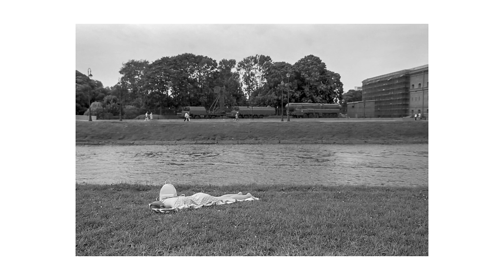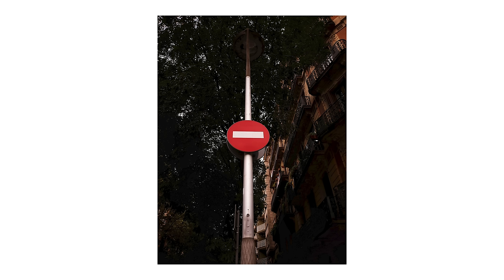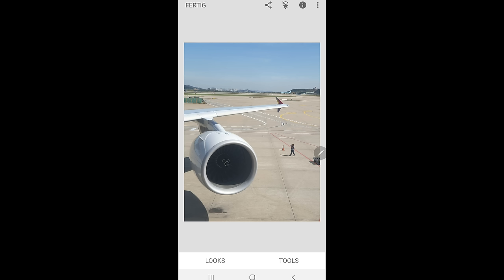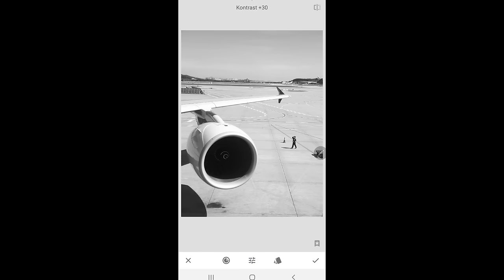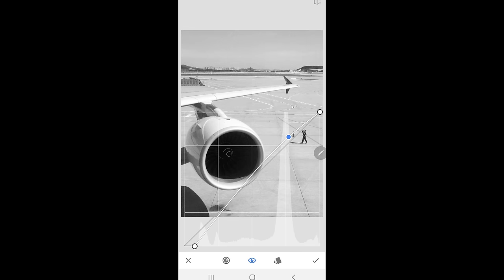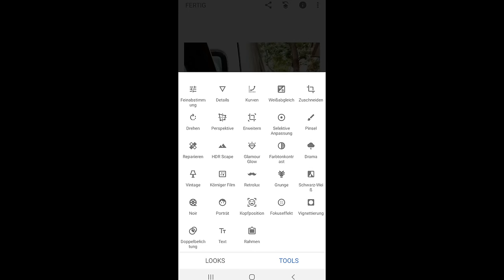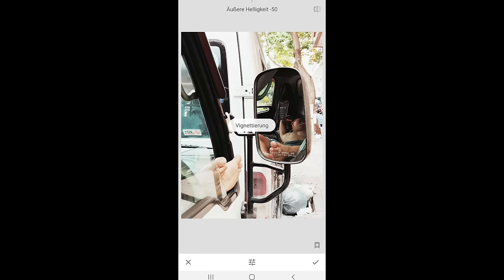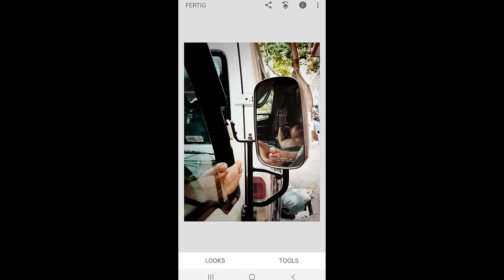Most underrated camera Street Photography?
my video setup*:
favorite lens for video

Alright guys, time for a new video. Today I want to talk to you about a camera that I've been using for years but never really featured on this channel. It's a camera most of you will be very familiar I guess.

Help my friend to develop a tool to automatically remove scratches and dust from film scans